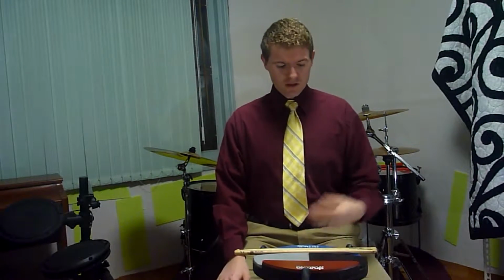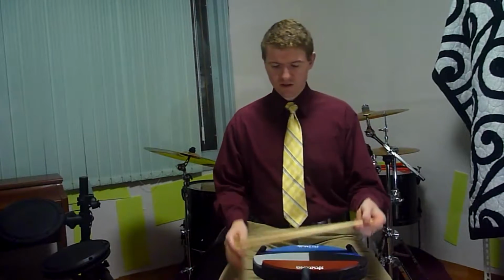Practice Along - Flam Paradidle - 60 bpm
Sticks Used: Los Cabos 7a Hickory

Filmed with: Panasonic Lumix